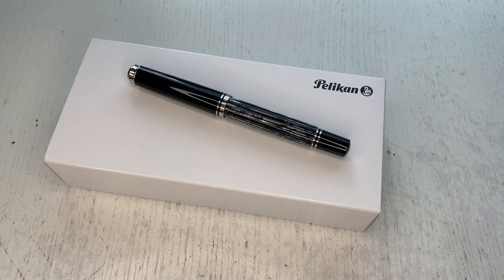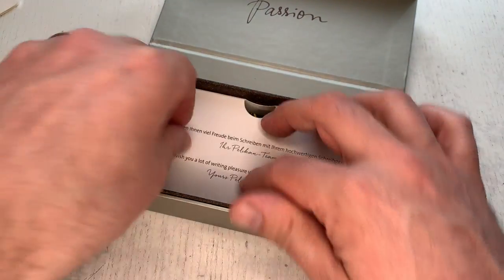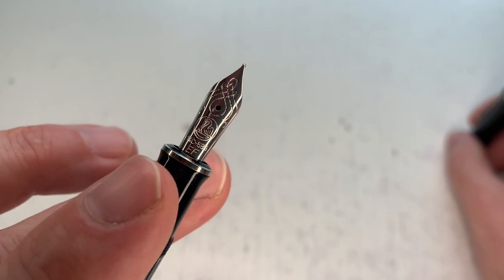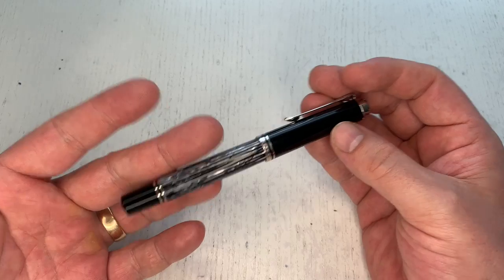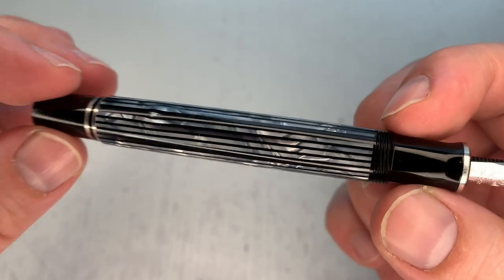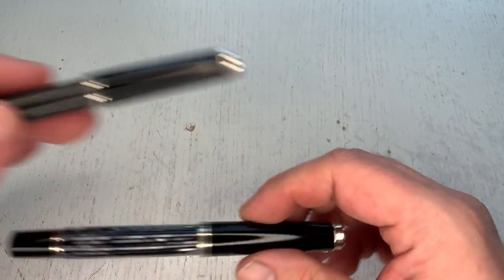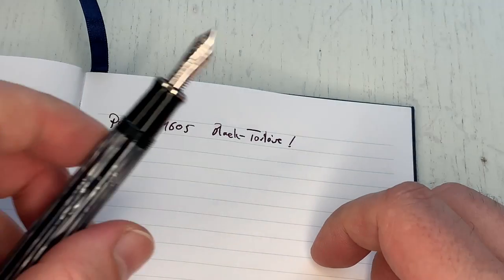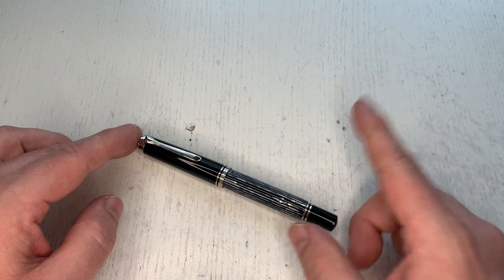Pelikan M605 Tortoiseshell-Black – Fountain Pen Review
This video is part of a review which is to be found